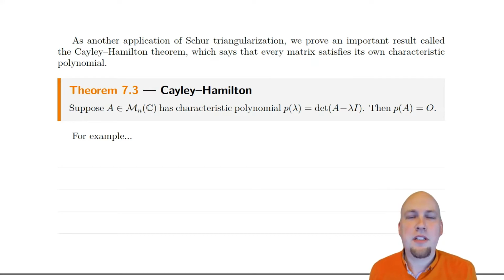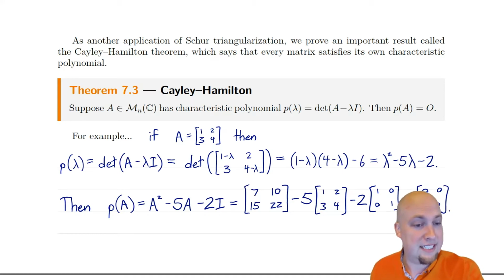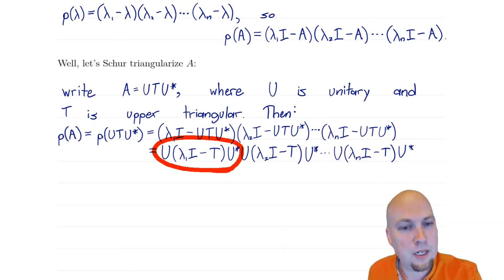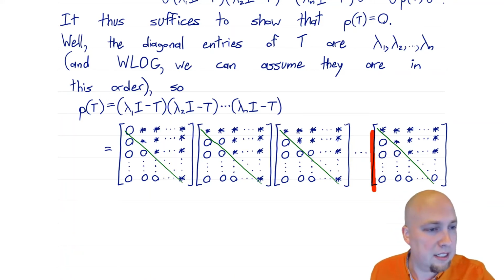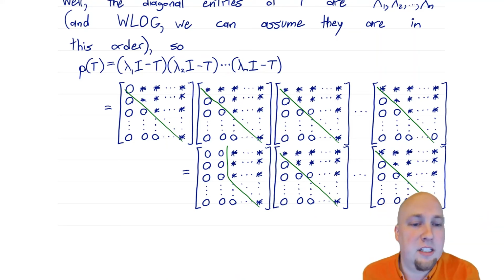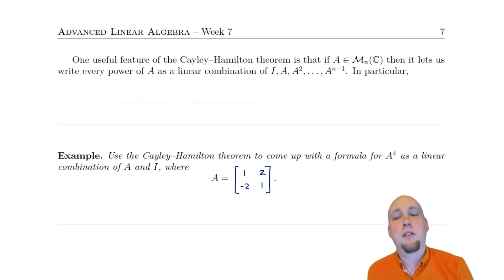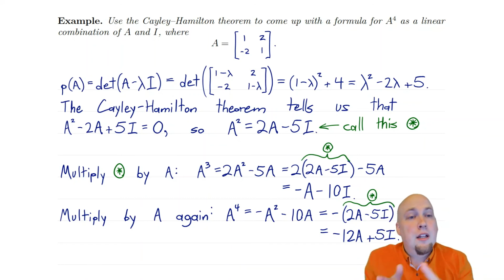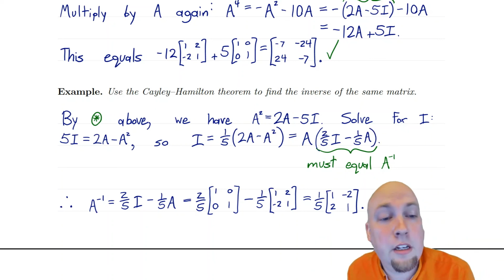Advanced Linear Algebra - Lecture 26: The Cayley-Hamilton Theorem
We learn about the Cayley-Hamilton theorem, which says that every matrix, when plugged into its own characteristic polynomial, produces the zero matrix. As a consequence, all powers of a matrix live in some n-dimension subspace of the n^2-dimensional space of n-by-n matrices.